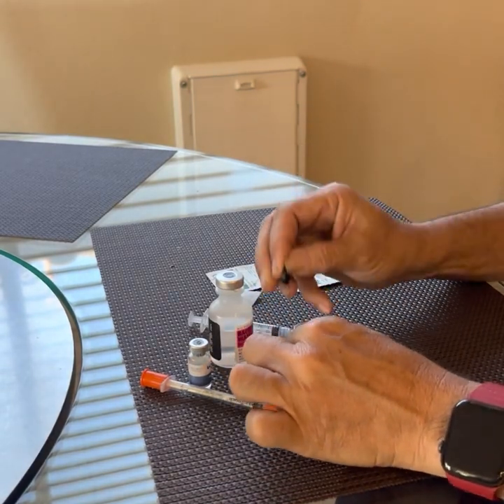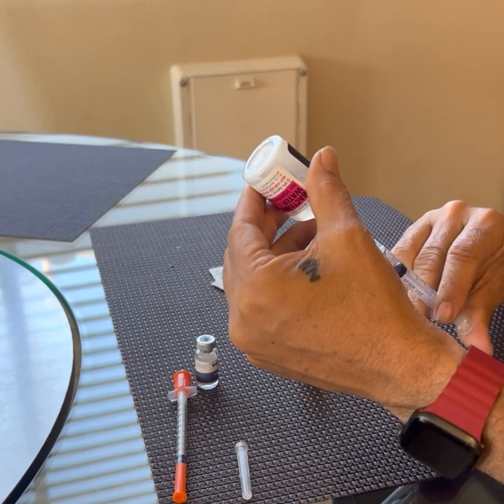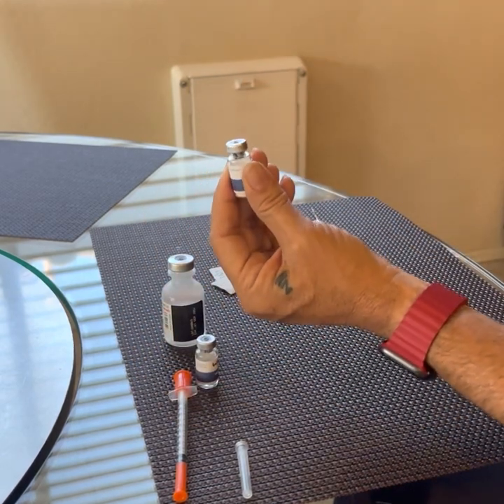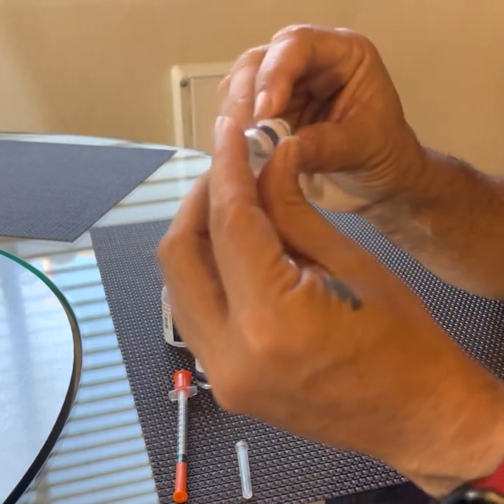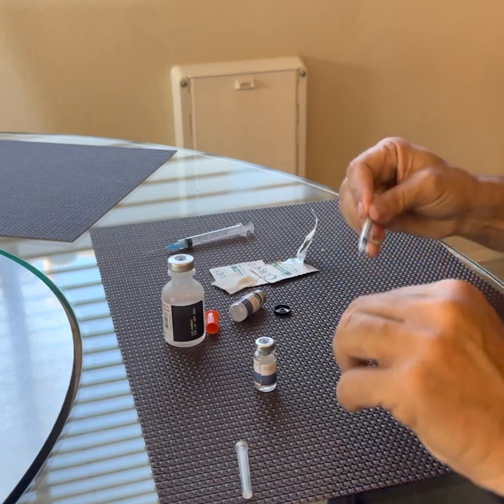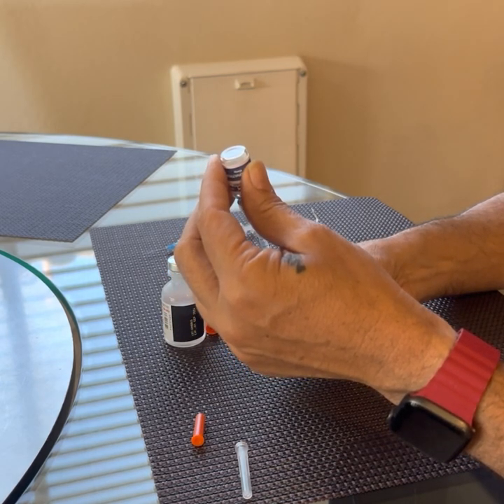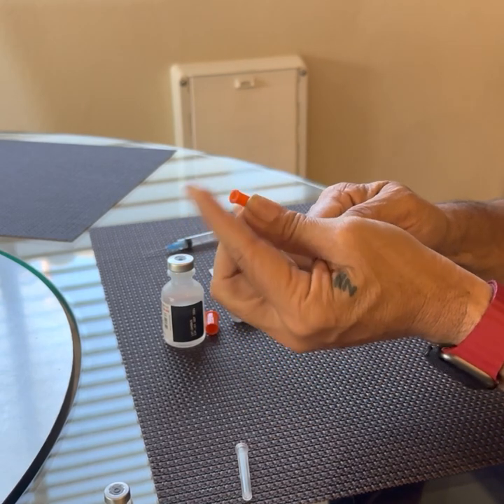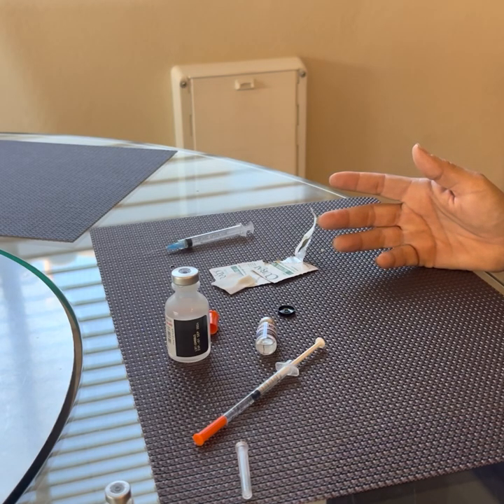How to reconstitute peptides and polypeptides such as Tirzepatide (Mounjaro) and Semaglutide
The cost of Mounjaro and Ozempic/Wegovy is pretty high, so some people turn to lyophilized (dry powder) generic versions of Tirzepatide and Semaglutide.  Here is how to safely add the necessary bacteriostatic water, and how to draw the last dose from a bottle.

I don't cover the ratios to use in this video, but generally you can add 1-2ml of water, your choice.  There are no hard rules on this.  My preference is to use 1ml in a 5mg vial that I will dose at 2.5 each time.  For a 10mg vial I put in 2ml so my 2.5 dose stays the same (50 units or 0.5ml, 0.5cc).  For higher doses, you would use less water.  Ideally so that each injection is between 25 units and 50 units.  Now that I'm on the maximum dose, I use 1ml in a 30mg vial so that each injection is 50u with a dose of 15mg.

Here is a calculator you can use to see for yourself

Update: On some vials, particularly those from QSC, the top may not properly detach from the aluminum band.  See this video on how to fix the problem

Here is a good online calculator to decide what amounts to use